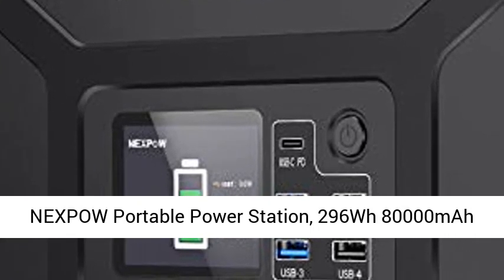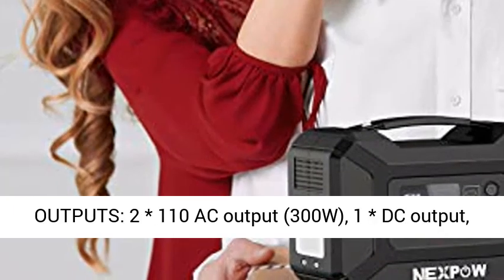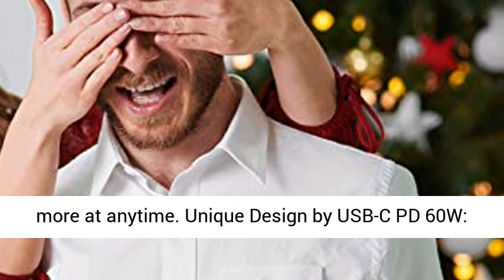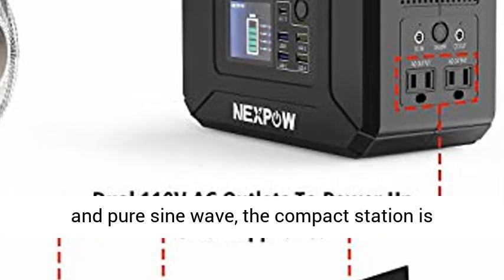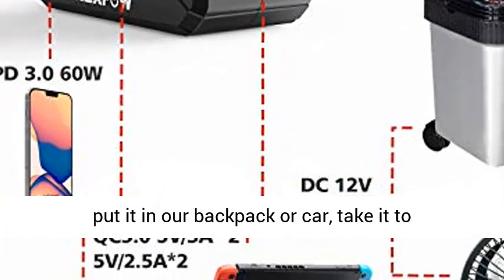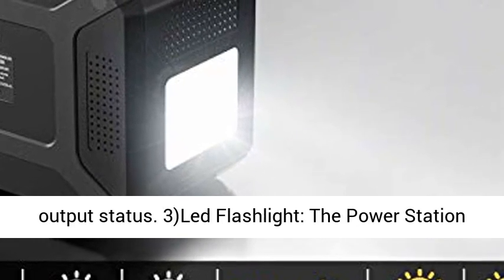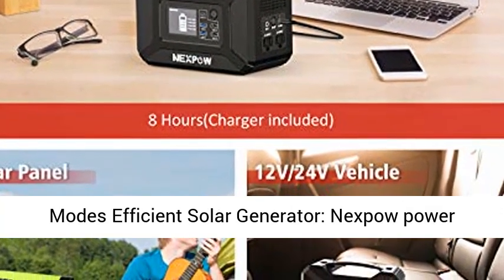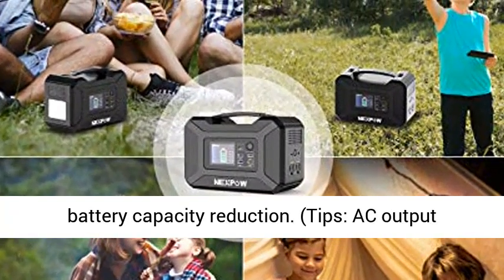NEXPOW Portable Power Station, 296Wh 80000mAh Solar Generator 110V300W Peak 500W 2 AC Outlet4 USB Po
NEXPOW Portable Power Station, 296Wh 80000mAh Solar Generator 110V300W (Peak 500W) 2 AC Outlet4 USB Ports2 DC PortsQC 3.0 PD Ports for iPhone 12 Backup Battery Power Supply for CPAP Outdoor Camp Multiple Charging Outputs Provide More Options: Features with AC/ PD/ DC/ USB OUTPUTS: 2 * 110 AC output (300W), 1 * DC output, 2 * QC 3.0 quick charge USB port and 2 * USB ports (2.5A auto), 1 * USB-C PD 3.0 quick charge Power your smartphone, tablet, laptop, camera, light, drones, fans, in-car appliances, CPAP machine and more at anytime. Unique Design by USB-C PD 60W: Charge your MacBook Pro 13.3, iPhone 12 directly without an adapter. (Tips: There is a protective film on the screen)
High Capacity And Handy Power Source: 296Wh (80000mAh) With 300W continuous power,500W peak power, 80000mAh battery capacity, and pure sine wave, the compact station is powerful enough to meet different kinds of electricity demands outdoor usage for home, travel, camping, backseat on long road trips. With a weight of 7.05lb and soft handle, we can easily put it in our backpack or car, take it to everywhere need power.
Other Unique Design: 1)The standalone AC/DC/USB/Emergency lighting provides easy operation when charging different devices; 2)Multifunction LCD display would show you the remaining energies/charge/discharge/AC output/DC output status. 3)Led Flashlight: The Power Station Comes Equipped with LEDs functioning as an emergency flashlight. Four modes: White Light Often Bright, White Light SOS, Yellow Light Often Bright, Yellow Light SOS.
Triple Rechargeable Modes Efficient Solar Generator: Nexpow power station is equipped with a lithium battery pack, it can be charged by the 15-24 volt solar panel; PD 3.0 In Put 60W maximum speed（PD charger not included); AC wall adapter and car charger efficiently. No memory effect, no worry about battery capacity reduction. (Tips: AC output function, long press AC/DC output switch 3S, the output function of the product AC is turned on.)
MultiProtect And Warranty: The generation provides all-around protection to protect you against overcurrent, overvoltage, and over-temperature, ensuring the safety of you and your devices.❤Nexpow provides our dear customers with a warranty of 12 months from the date of purchase and friendly customer service."